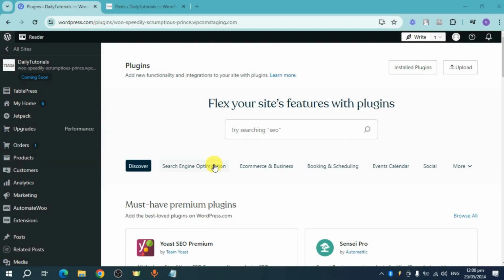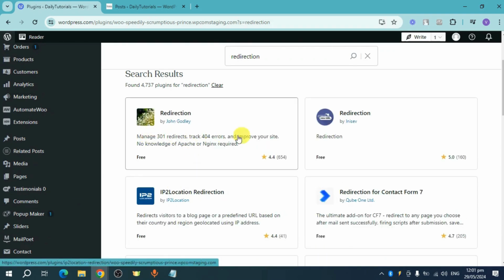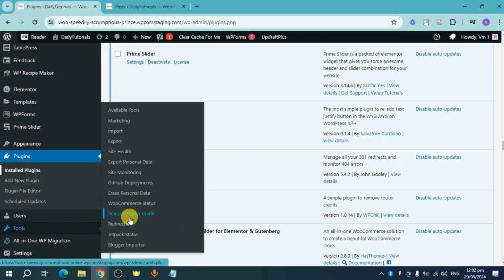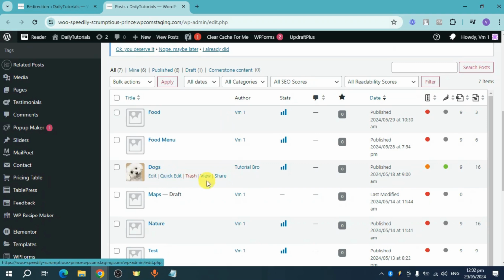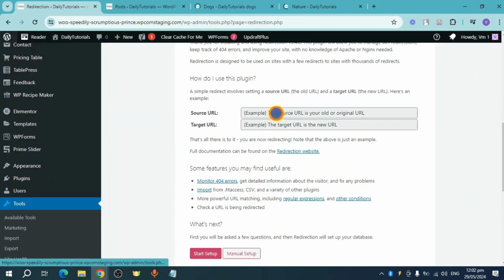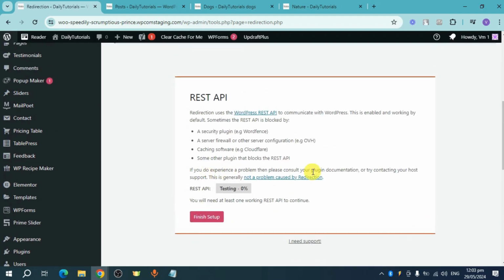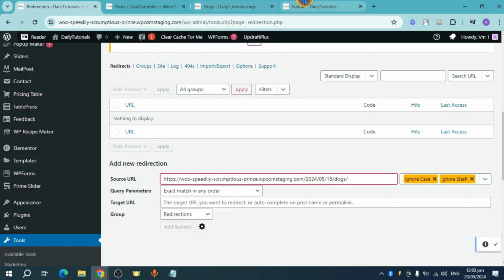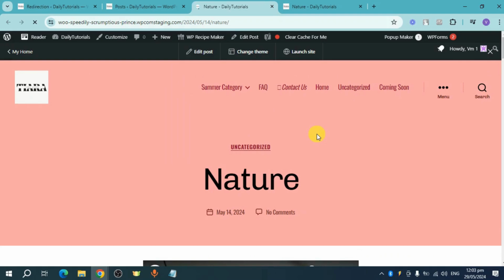How to Create 301 Redirect with WordPress Plugin | WordPress Tutorial (2027)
In this video I show you how to make 301 redirect in WordPress. I show you everything that you need to learn about this software.

Chapters: